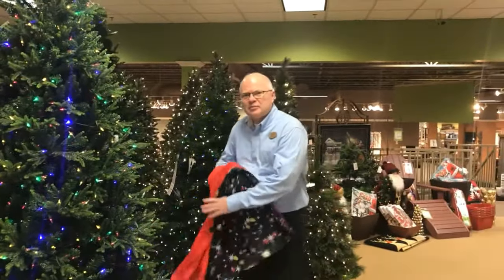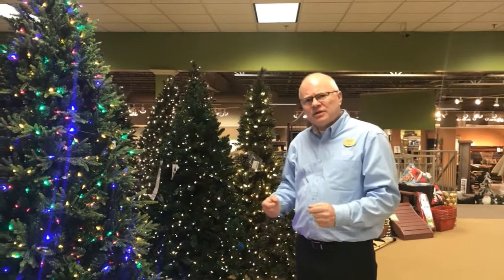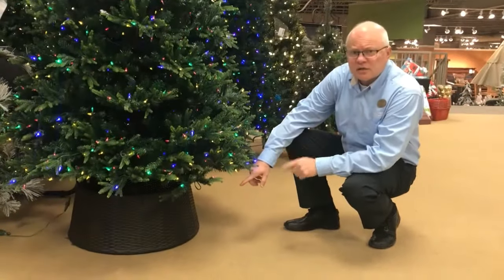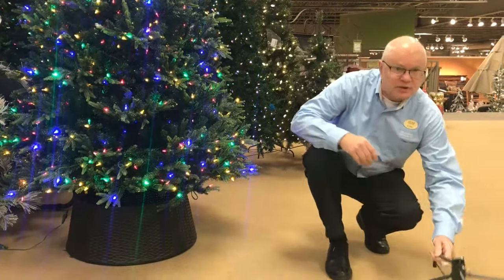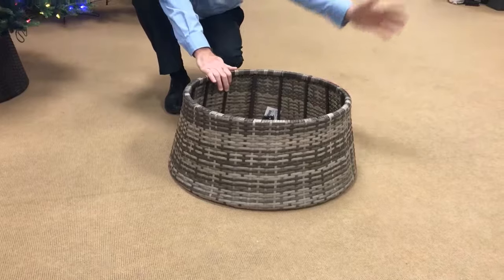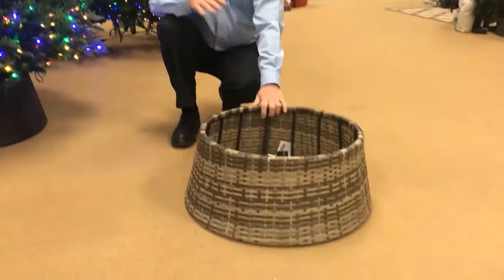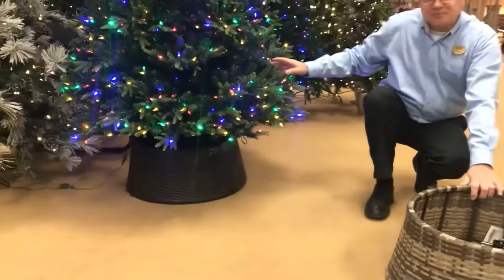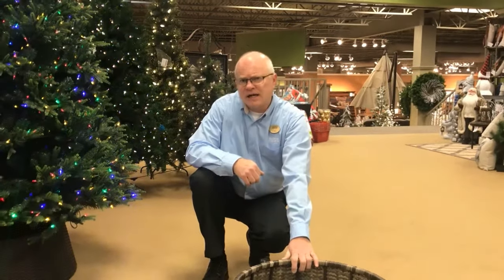Tree Collars With Cory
A new take, Christmas Cory debuts with some great tips on making sure your Christmas Tree is ready for the season.

Get in contact and stay up to date on everything HOM Furniture